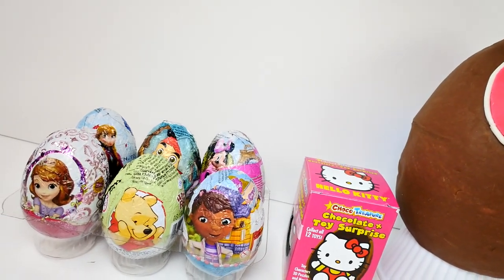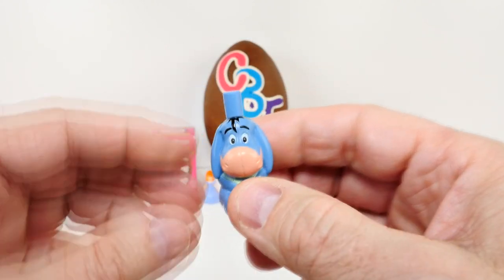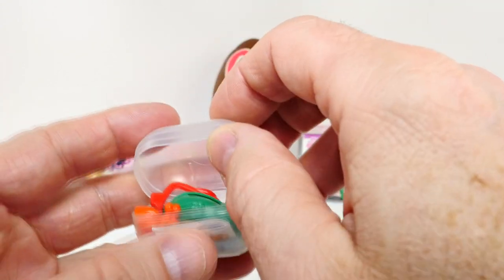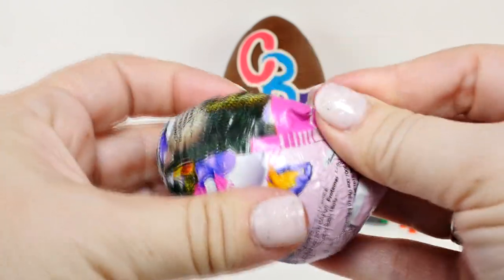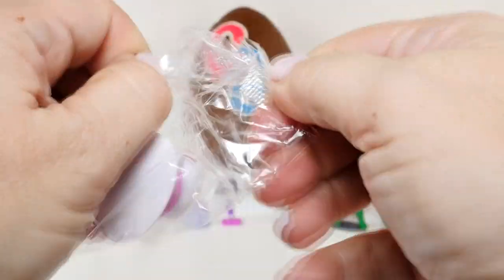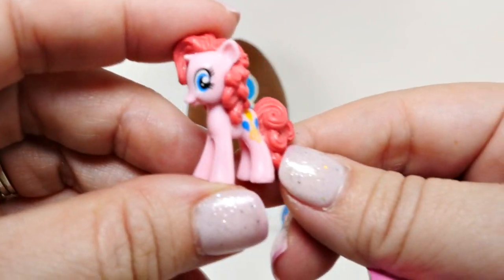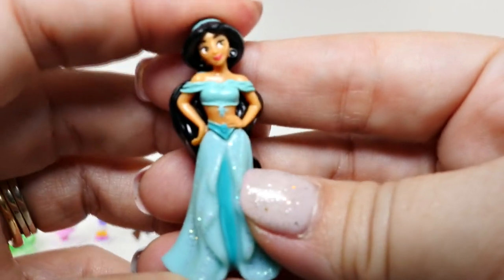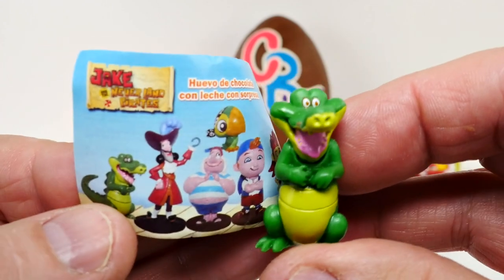GIANT PLAY DOH SURPRISE EGG and Chocolate Eggs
Hi guys!  Today on our channel we have a special egg opening video for you.  We open 14 different Chocolate Surprise Eggs and a special Play Doh Surprise Egg too.  Each of the Chocolate Eggs and the special Play Dough Surprise Egg has fun Surprise Toys inside.